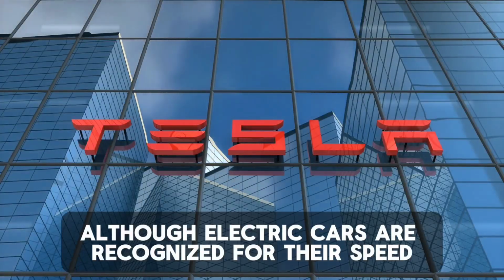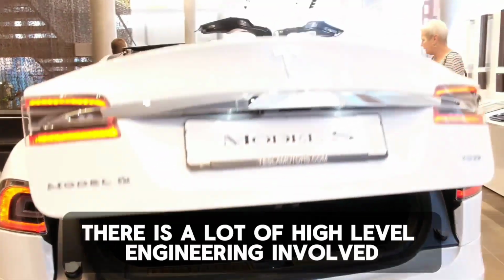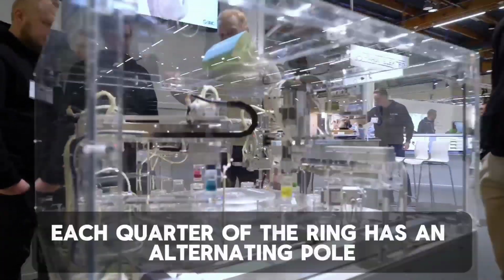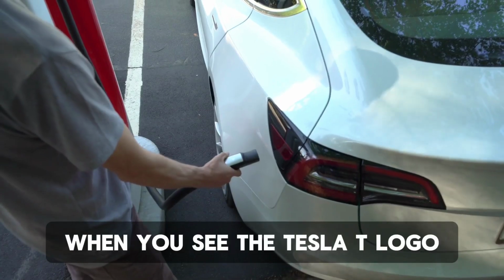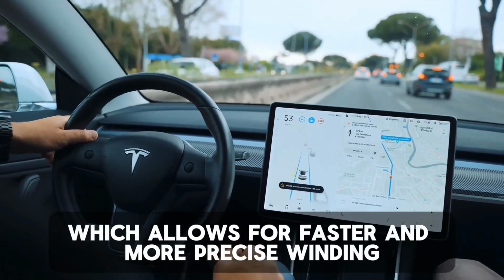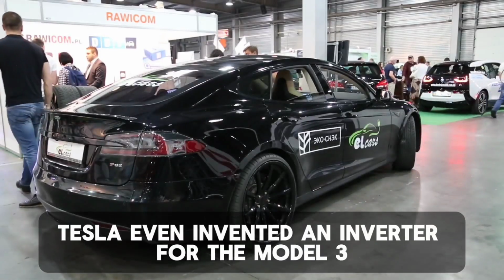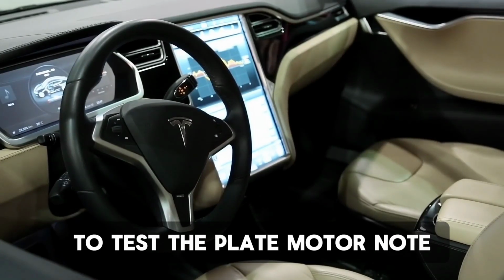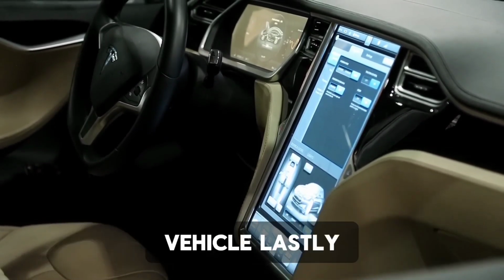Tesla’s SECRET Plaid Motor Will Change Everything!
Welcome to our Tesla Insights! This channel is dedicated to providing in-depth analysis and updates on the stock performance of Tesla, Inc. Our team of financial experts closely monitors the stock market and the performance of Tesla to bring you the most accurate and up-to-date information.

We will discuss various factors that influence the stock price of Tesla, including the latest news and rumors surrounding the company, as well as the impact of market trends and macroeconomic conditions. Our team will also provide insights into the company's financial performance, growth prospects, and future outlook.

In addition to our analysis, we will also host interactive discussions and Q&A sessions with our followers to help them make informed investment decisions. Whether you are a seasoned investor or just starting out, this channel will provide you with valuable information and insights into the world of Tesla stock.